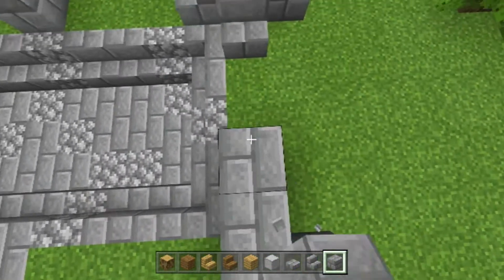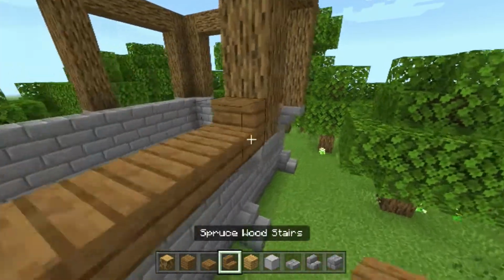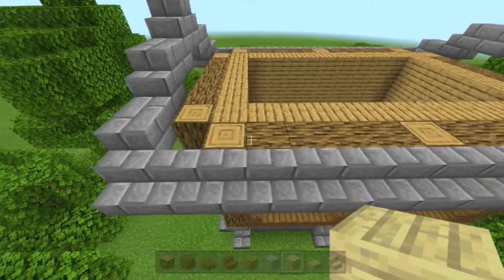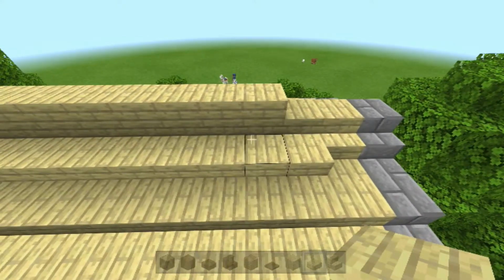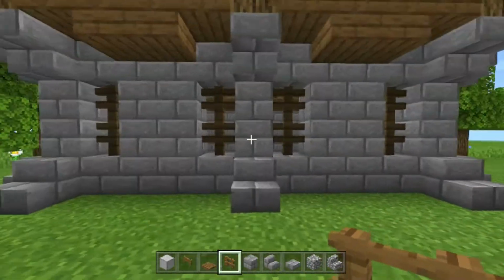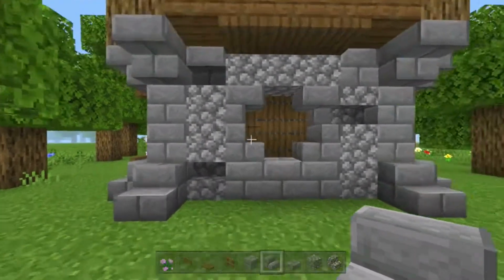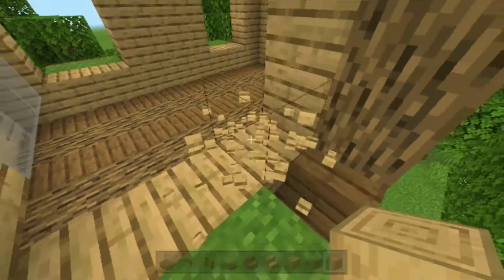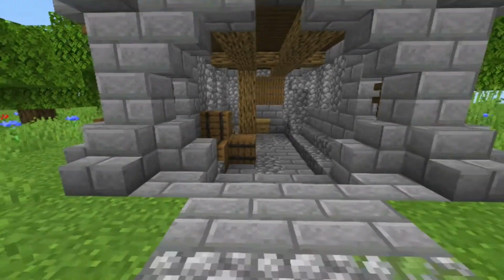how to build a medieval house in Minecraft